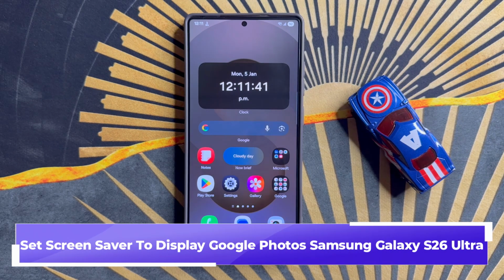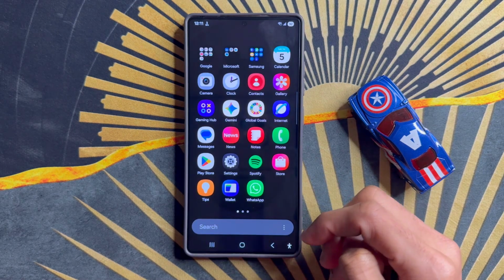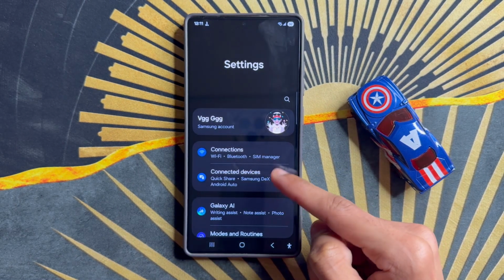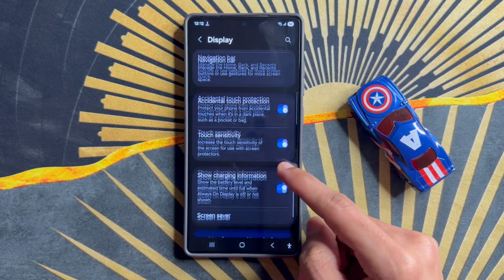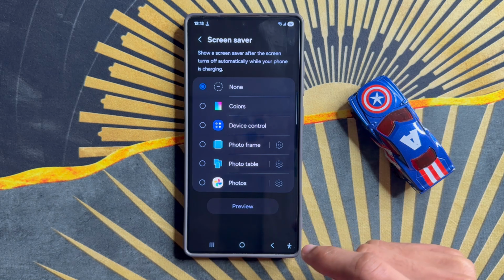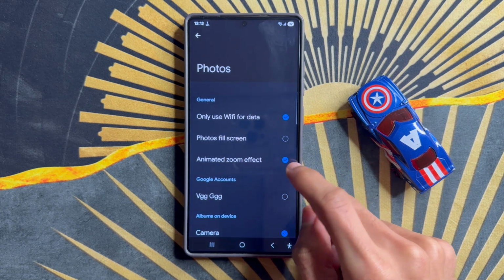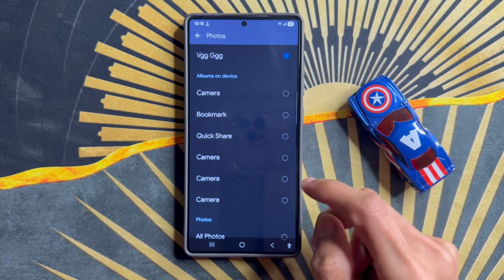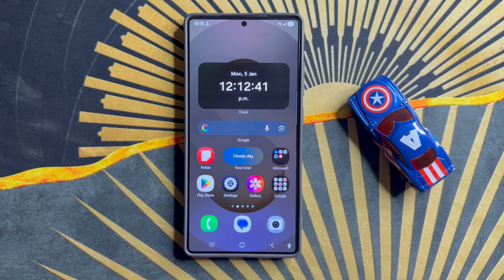Samsung Galaxy S26 Ultra: How to Set Screensaver to Display Google Photos (Easy Guide)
0.00 intro
0.16 Open settings
0.40 Set Screensaver to Display Google Photos
1.05 End and Tips